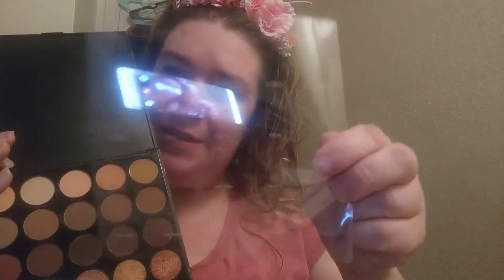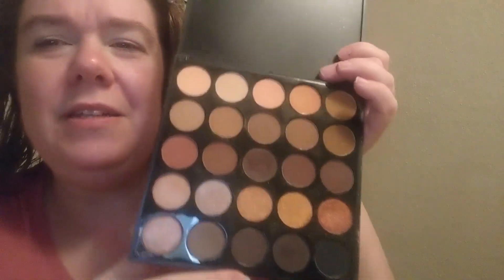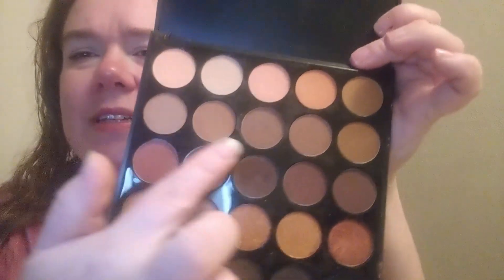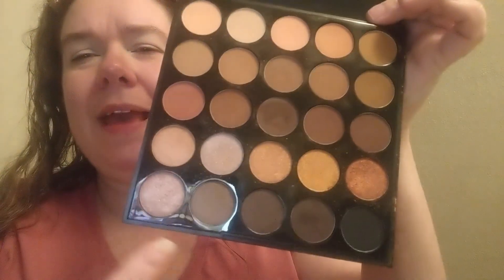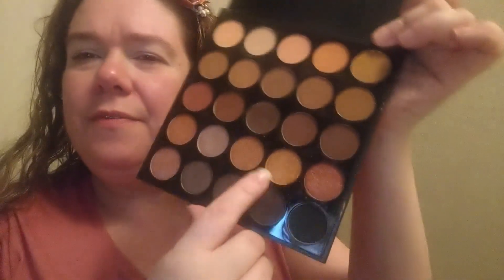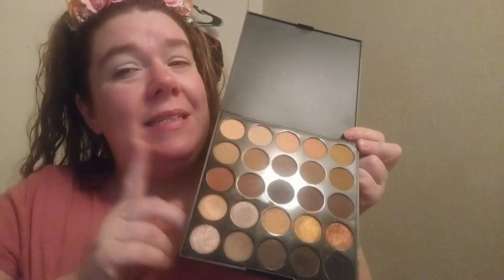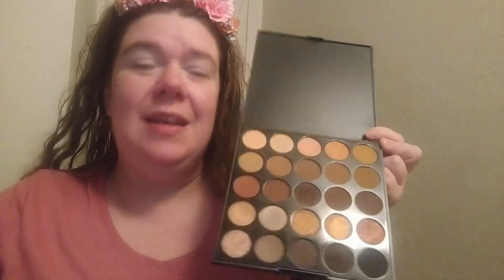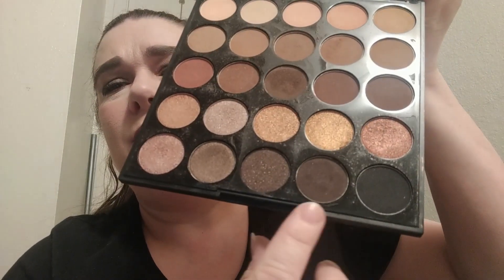3 Looks using ! pallet | using my older pallets | Morphe Copper and Spice pallet | New Series!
Hello! I am so excited to be doing this video! It's actually the second in it's series, but the first I could never get exported. So, I just went to the next pallet! I have to say, when I first planned this video using this pallet, I didn't think I could do more than three looks. However, I must say, there are several beautiful shimmers in the pallet so I found several more I could do! Enjoy and don't forget to subscibe!